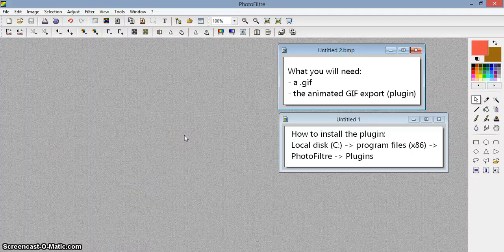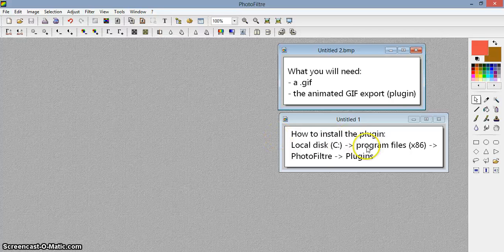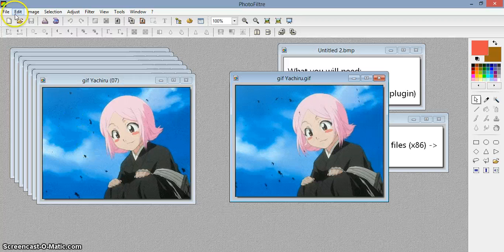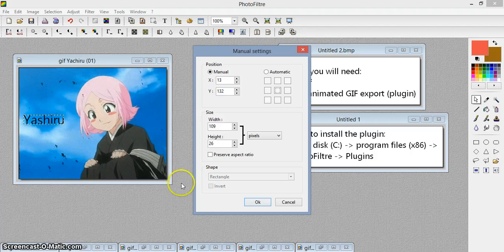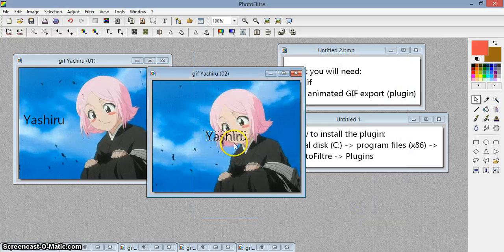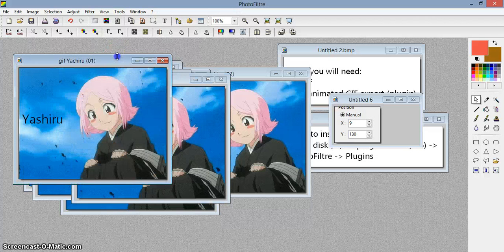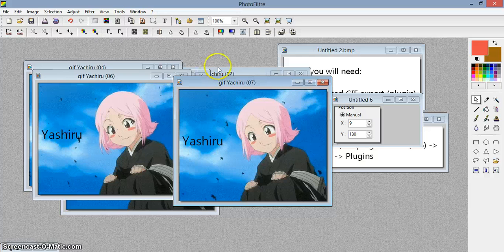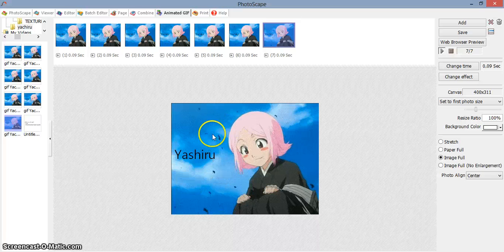How to put text on animated .gif - 2nd version (Photofiltre Tutorial) + Photoscape [720HD]